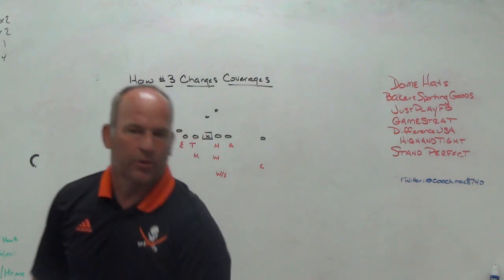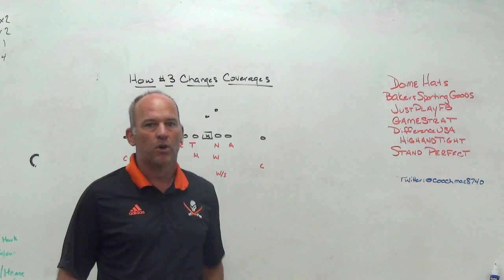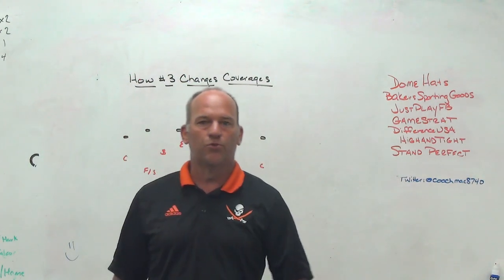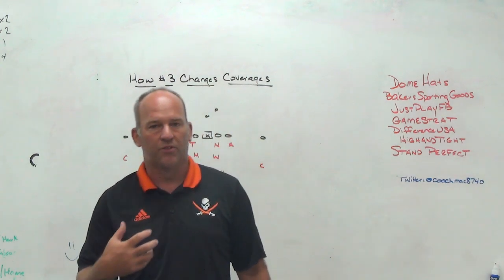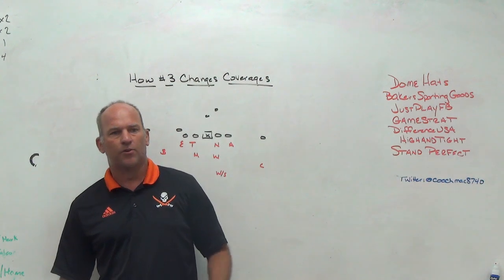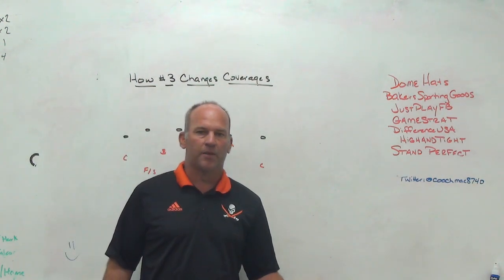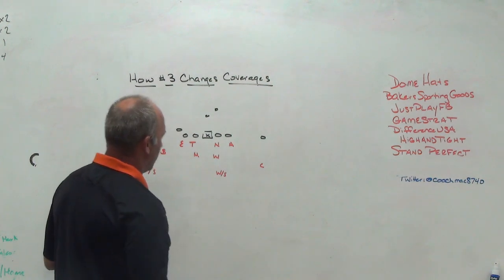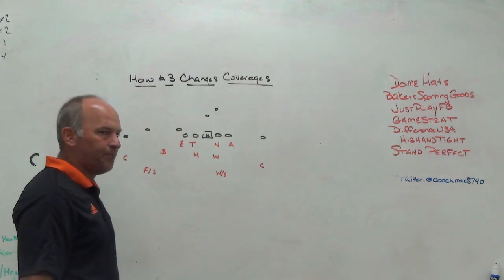How #3 Can Dictate Coverages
Dome Hats
Bakers Sporting Goods
DifferenceUSA
HighandTight
JustPlayFB
StandPerfect